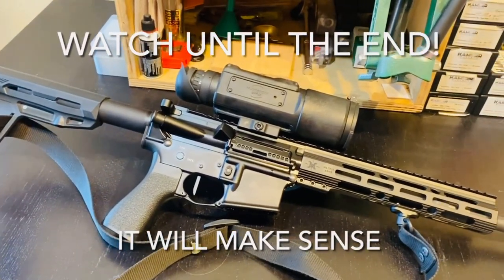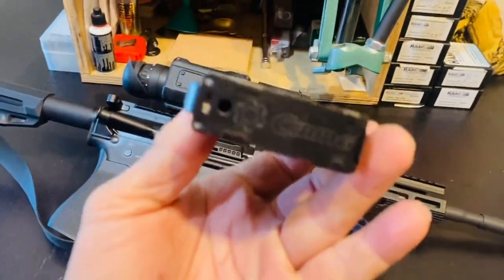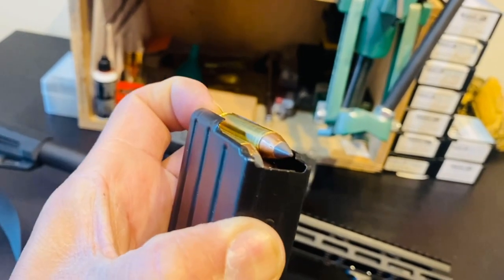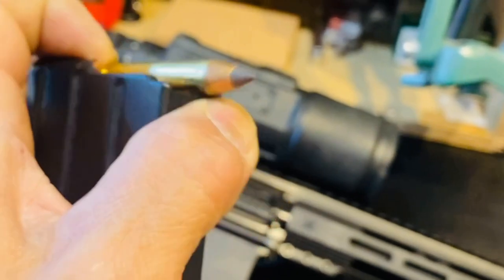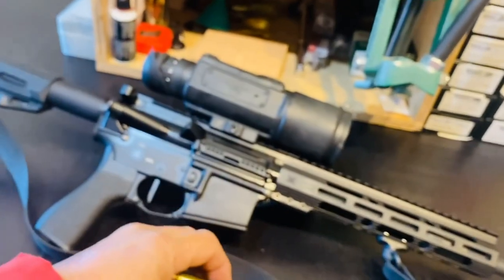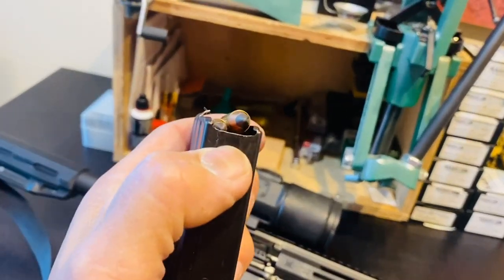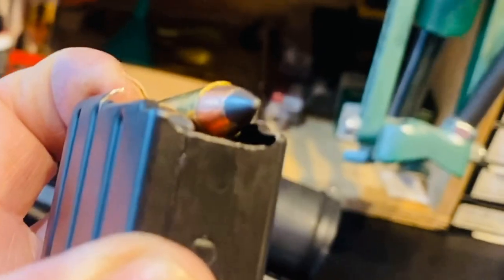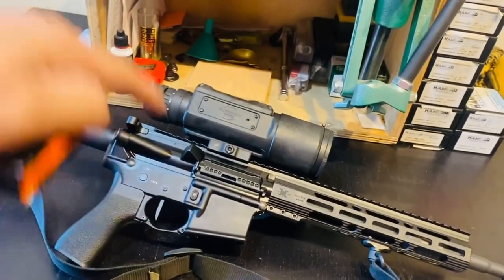350 Legend Strainer & Pasta Box Issue 🍝🤣